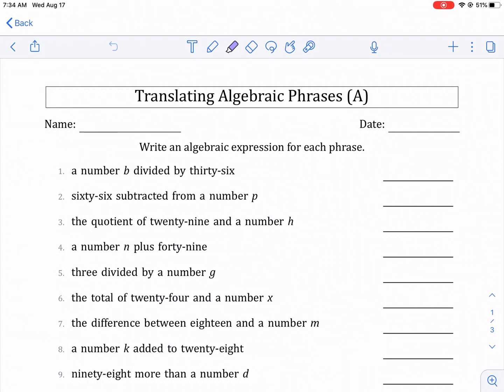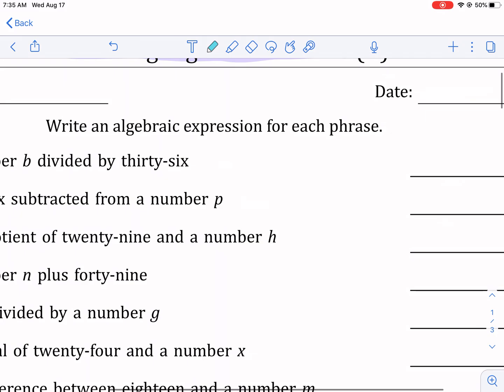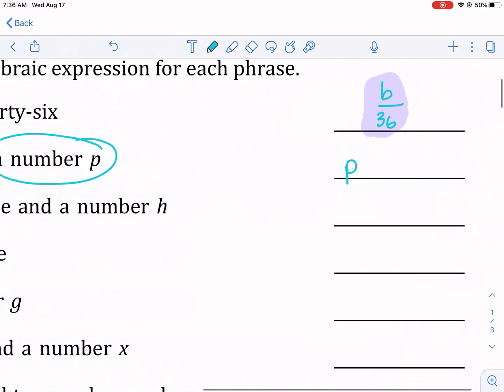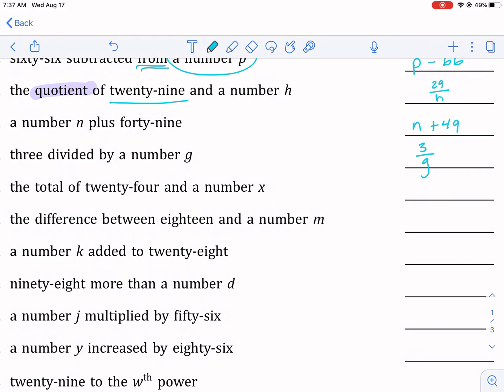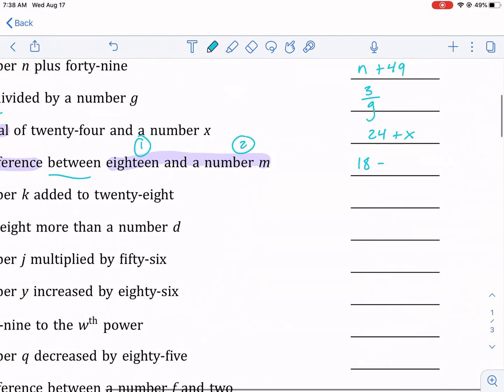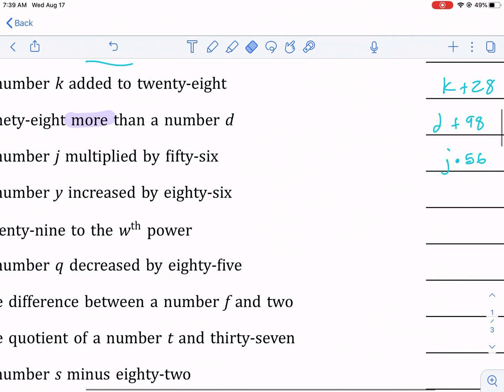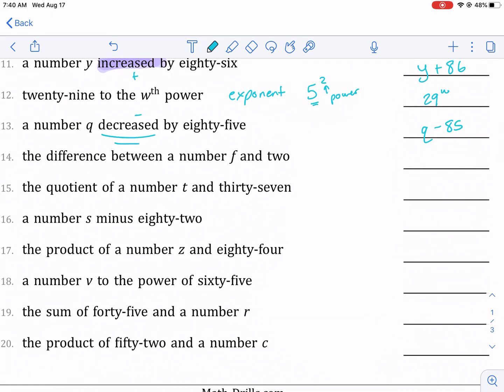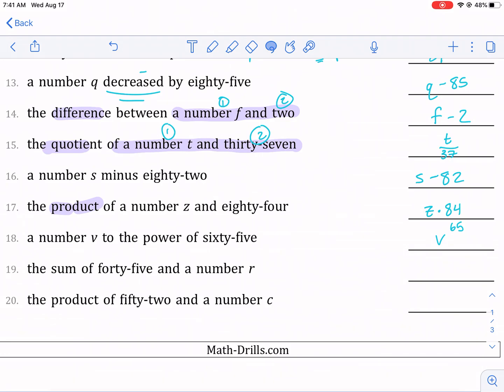Math-Drills: Translating Algebraic Phrases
0:00 Intro
1:20 Q2 thru Q10
5:09 Q11 and on
7:29 Like and Subscribe!